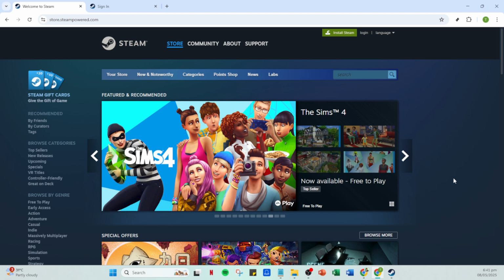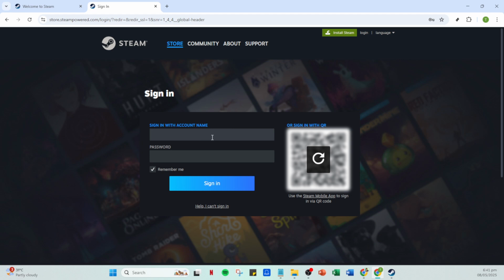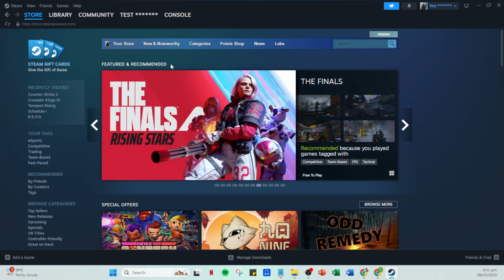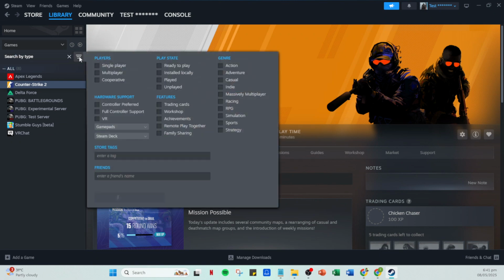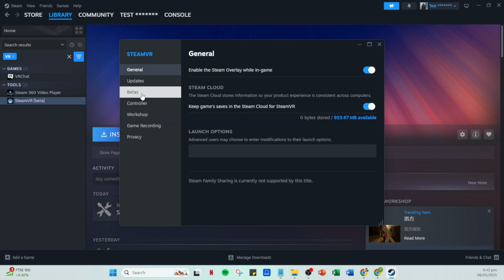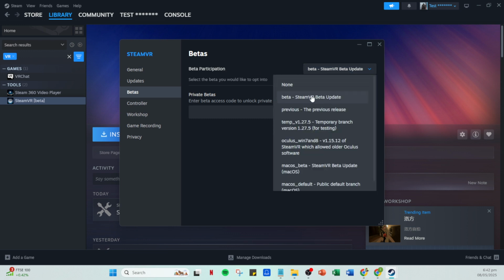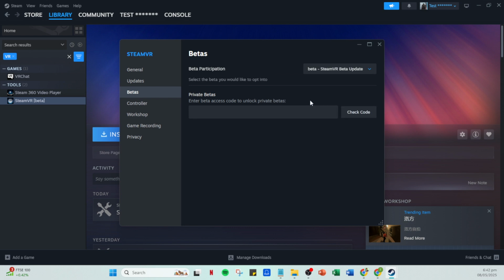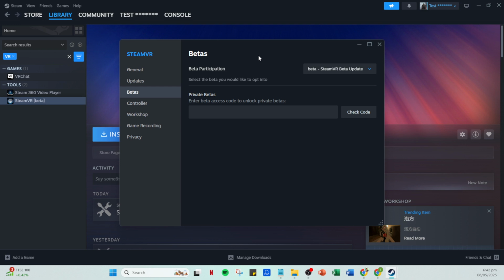How To Stop Most Steam VR Games From Crashing [2025 Full Guide]